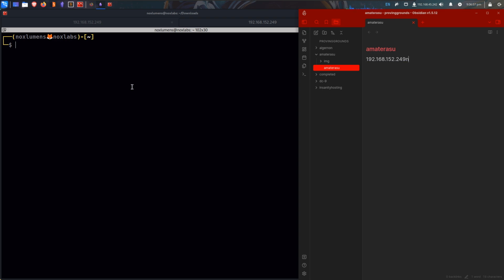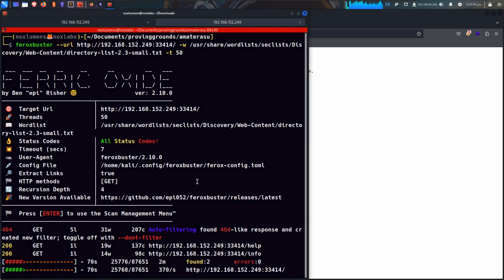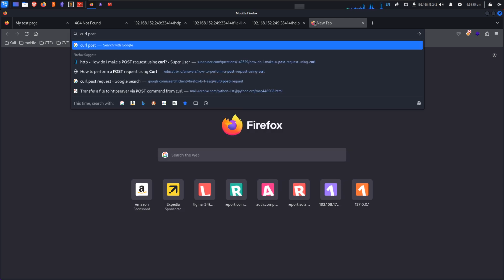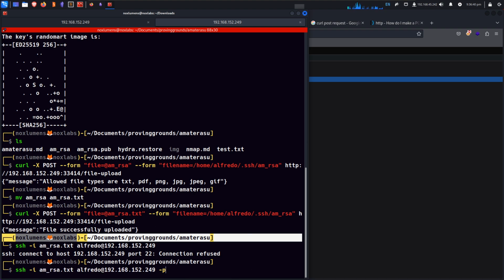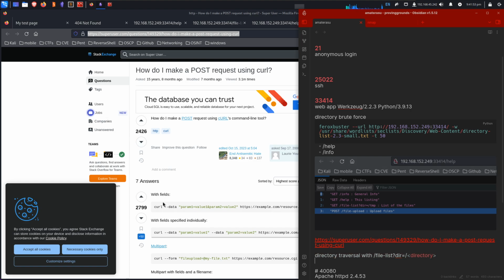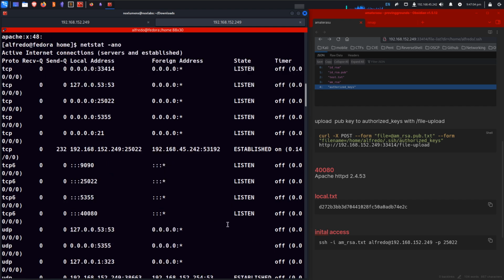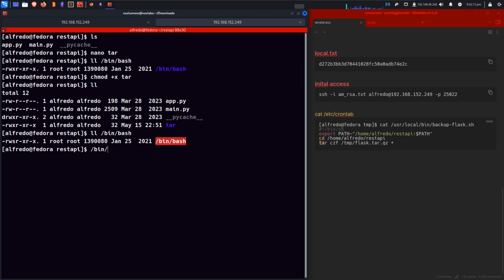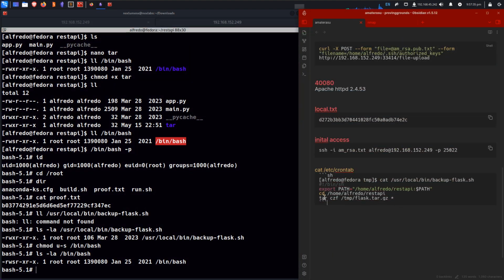Amaterasu - Proving Grounds Play -- TJ Null's OSCP Prep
Skills Required
Manual Enumeration

Skills Learned
Curl POST with multiform part
Directory brute forcing

Tools
NMAP
HYDRA
FTP
CURL